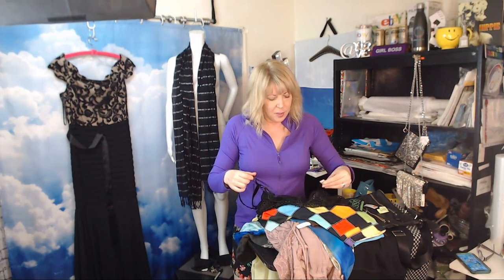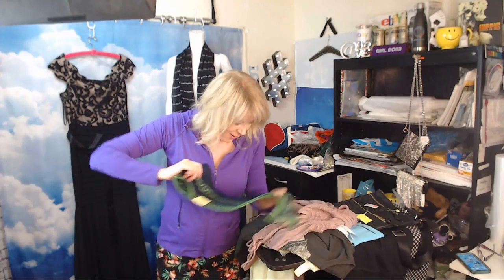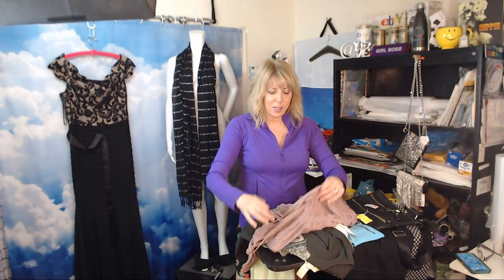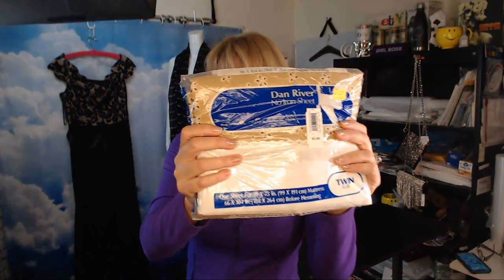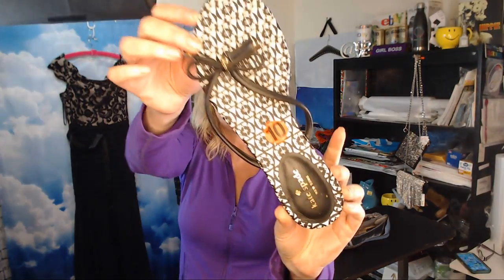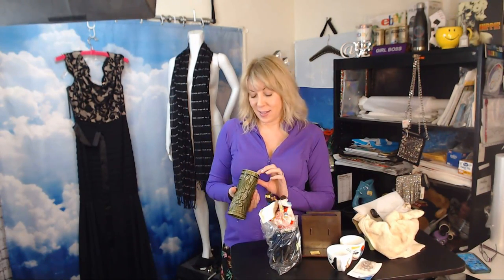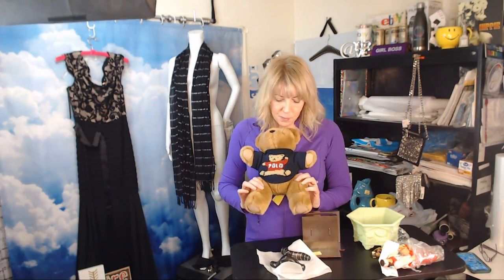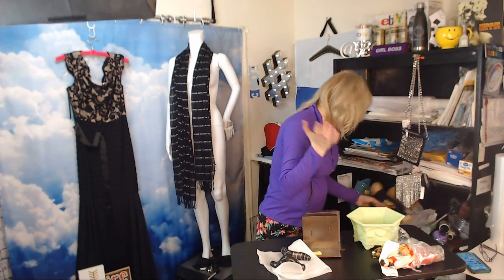Thrifting for ReSale # 23 eBay Poshmark Etsy Tips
Thrifting for ReSale # 23 eBay Seller Poshmark Tips. Make Money Shopping and Reselling Thrift Store Finds.  xoxo Yvon Thrifty Rich - Making Money & Saving Money, Resources and Sanity.

The New Group I talked about :
Crazy Lamp Lady's FaceBook Group,
Old Things Thrifters and Pickers great group, hardly any drama at all ,,, Tell admins Yvon sent you